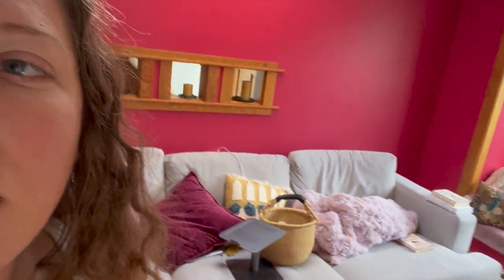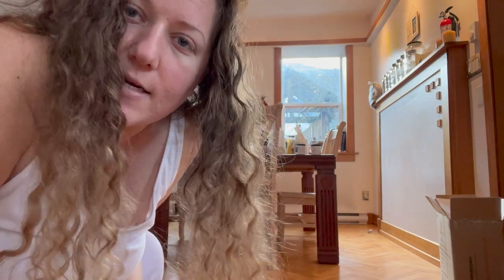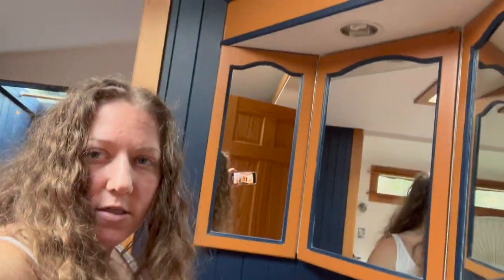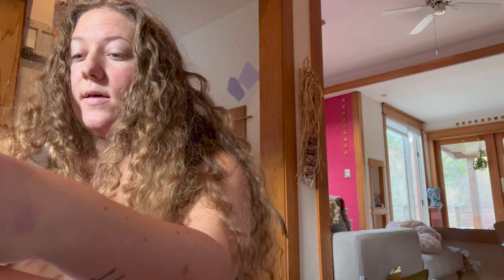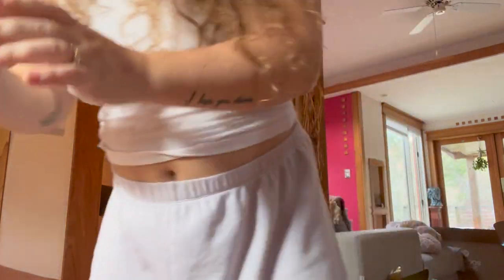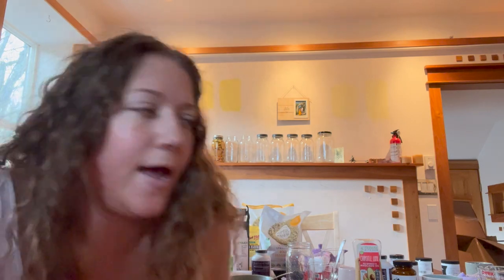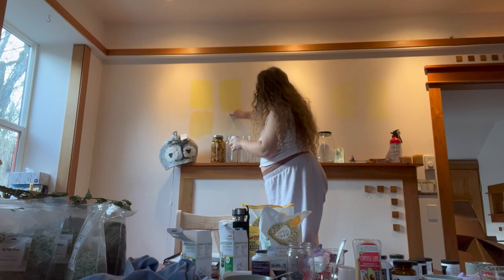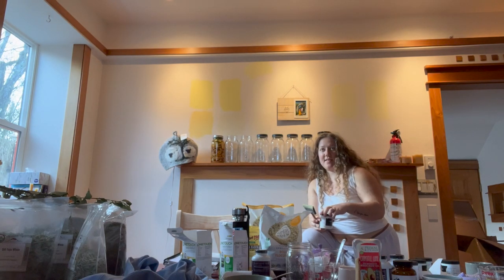Painting sample colors, leaving the coaching industry, & making curry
Podcast: The Demetra Gray Show